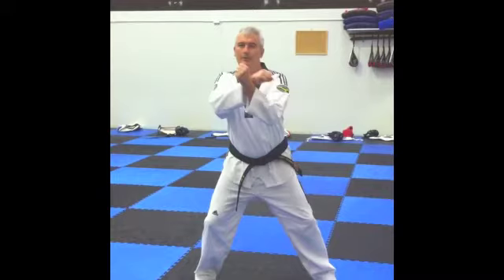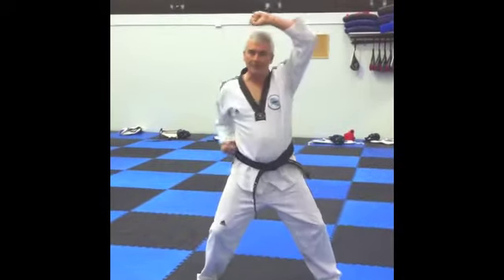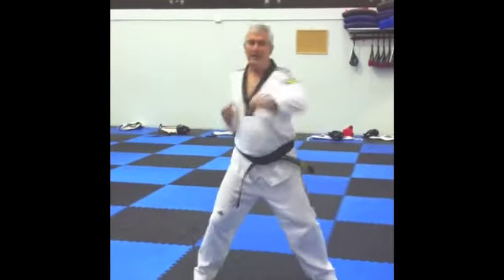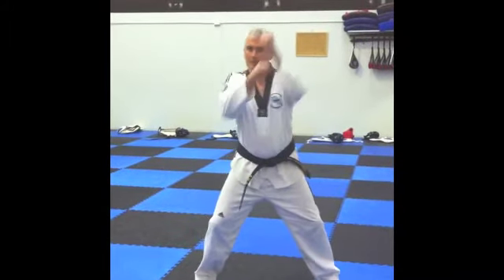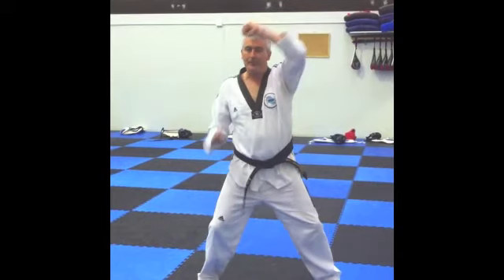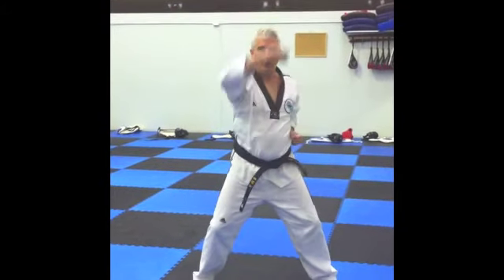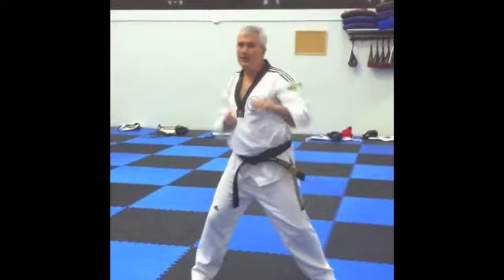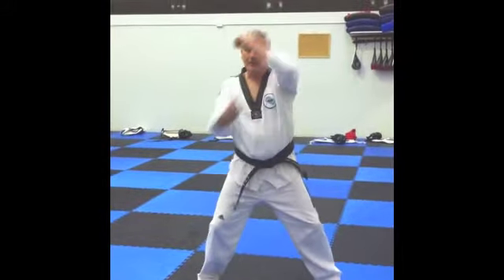07a BMD 01